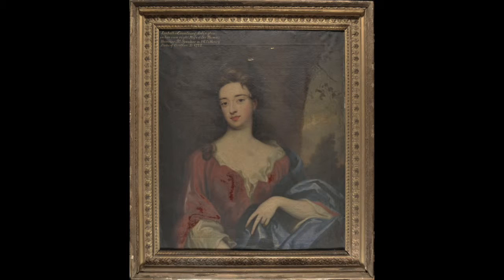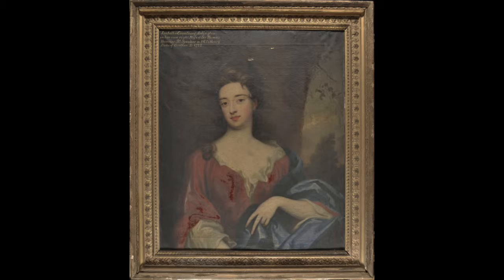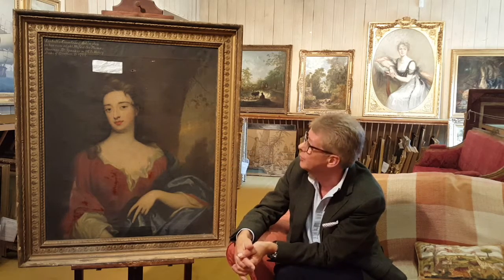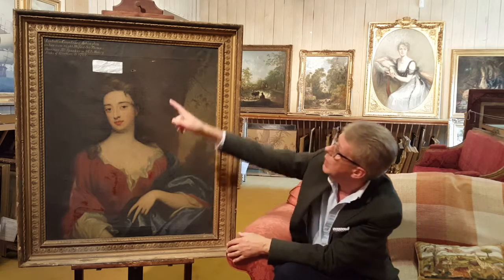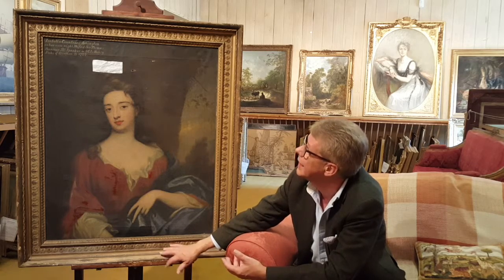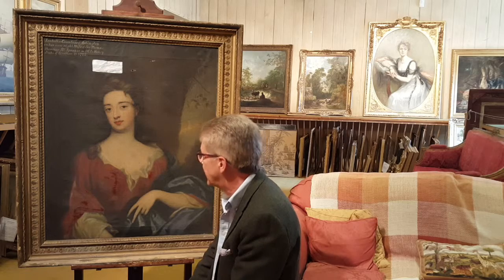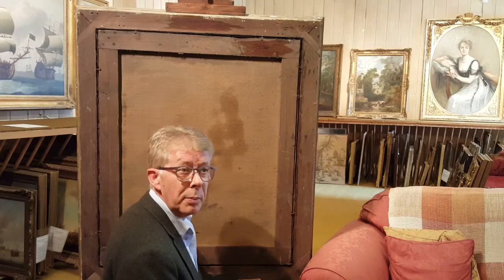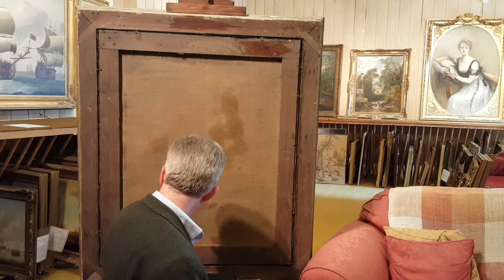Why did we buy this?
We show you a behind the scenes journey of an artwork from when it joins us at Cider House Galleries where it needs some work to when it is restored and sold